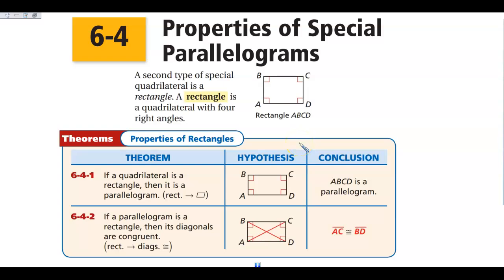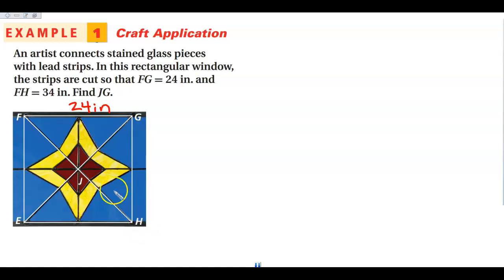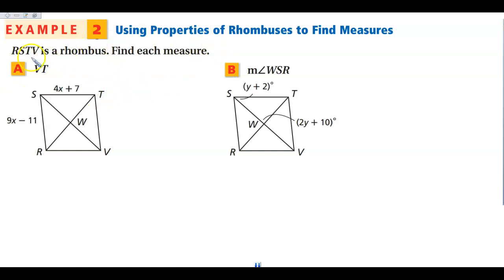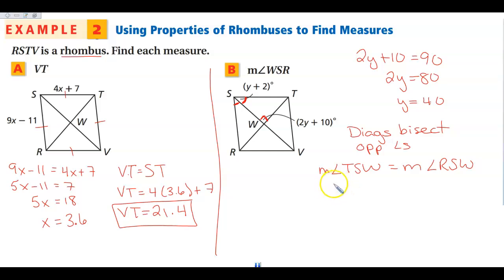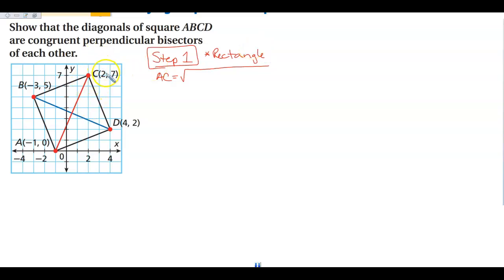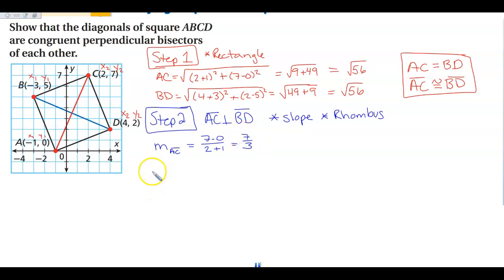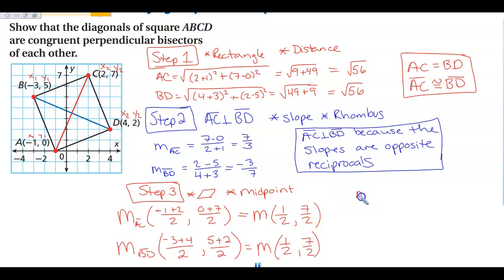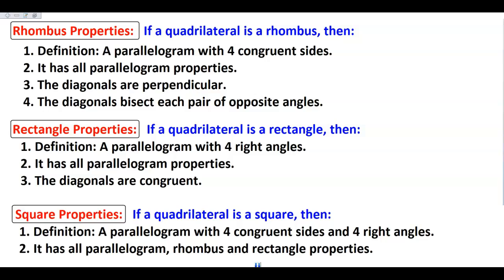6-4 Properties of Special Parallelograms